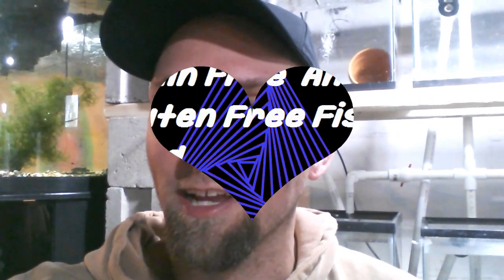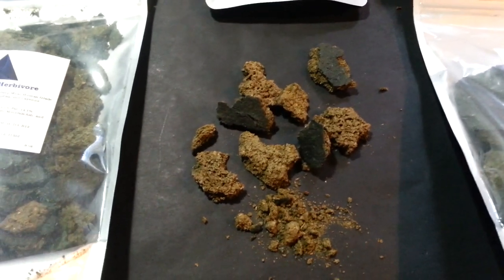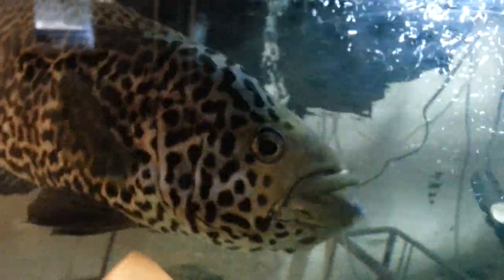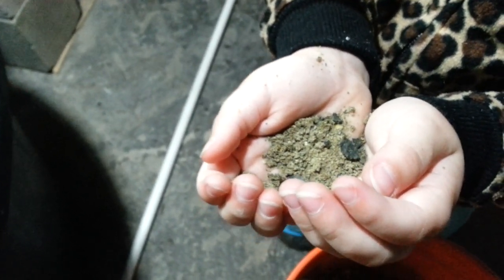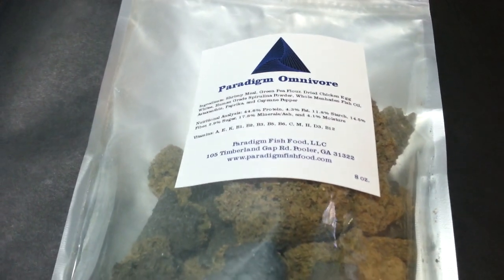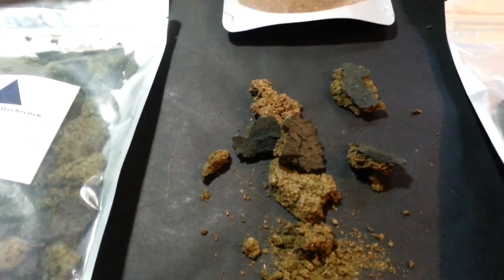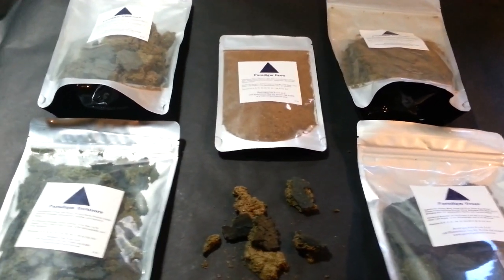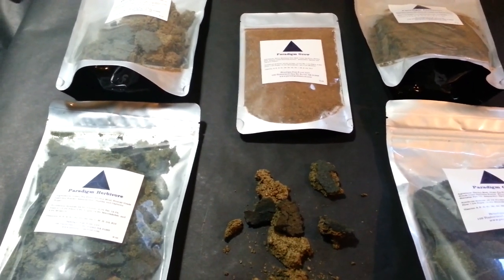Newest Sponsorship For MaFishguy - Paradigm Fish Food